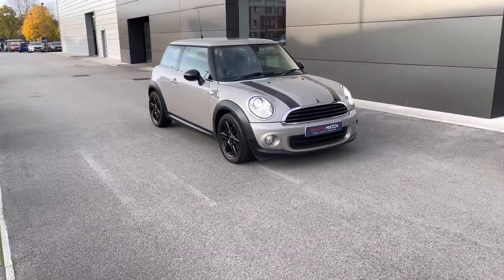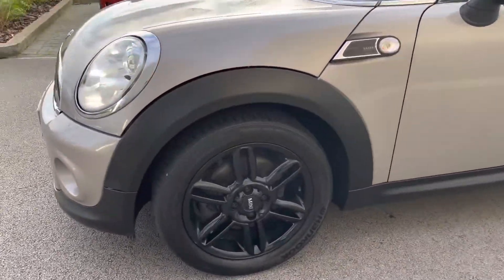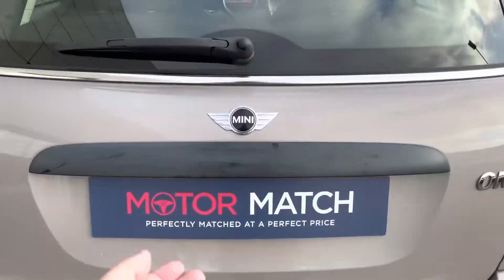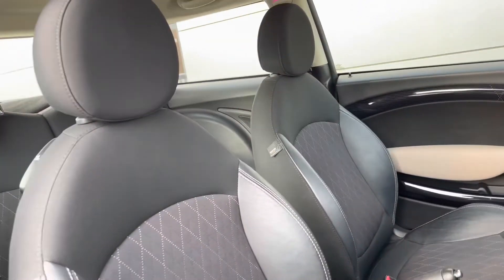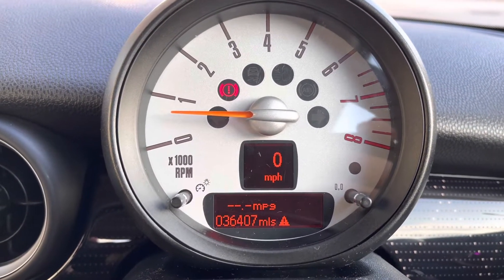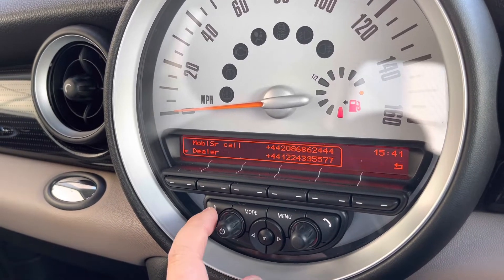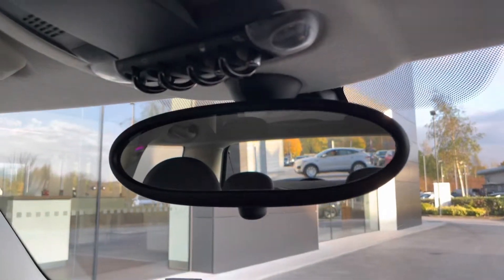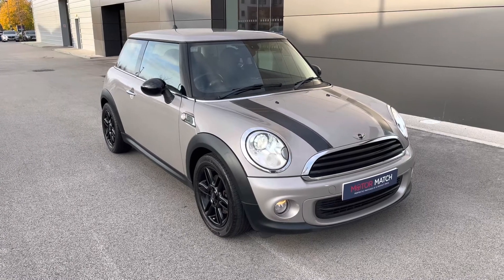Approved MINI Hatch One Baker Street 1.6 in Grey with Black Roof - SV13XFB - Motor Match Crewe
Check out this Approved Used MINI Baker Street Edition, now available for sale at Motor Match Crewe.

Headlights - Bi-Xenon
3-Spoke Sport Leather Steering Wheel
White Direction Indicators Lights
Emergency Space-Saver Spare Wheel
Cloth-Leather Cross Check - Rooftop Grey/Carbon Black
16in Alloy Wheels - Light 6-Star Twin Spoke
Halogen Lights for Low Beam and High Beam Headlights
TPWS - Tyre Pressure Warning System